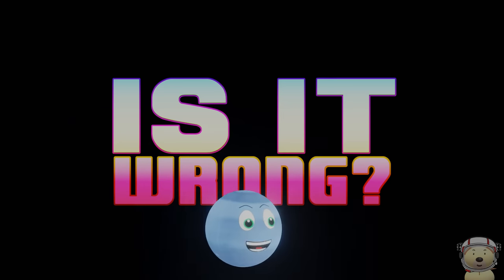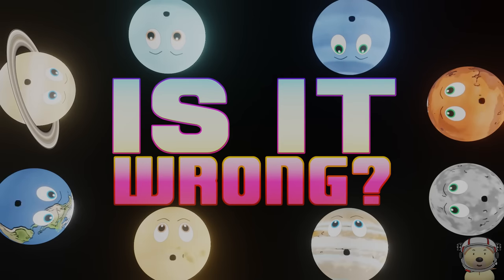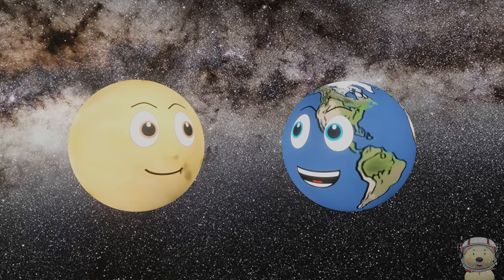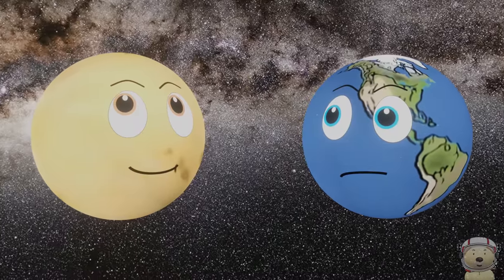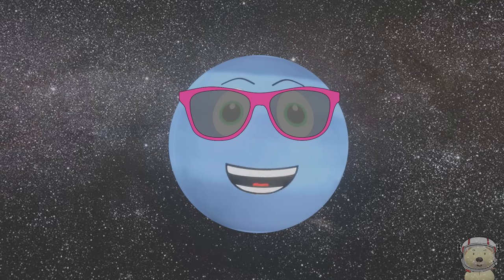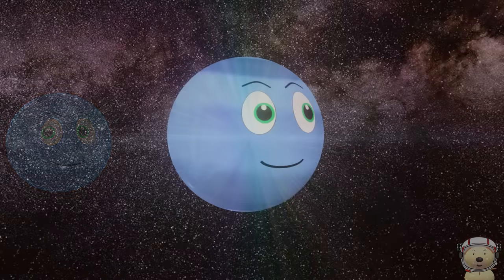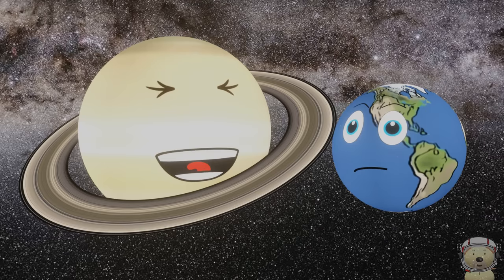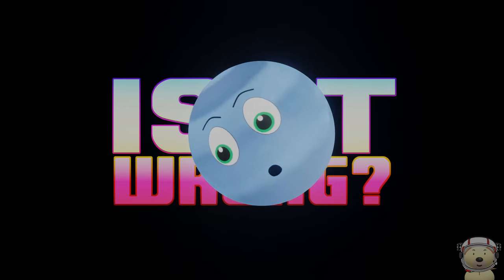Stars for Kids | Solar System For Kids | The Sun | Videos for Kids | Learning videos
Do stars twinkle? Stars for kids in this Space and Solar System planet cartoon video from Toy Time Town. Space Learning with cosmic videos for children. Learn all about the Solar System with this new Solar System Planet cartoon video for Kids. Watch as the cartoon planets bring you an "Is It Wrong video". Planet Venus and Earth bring the Solar System planets together in another fun but educational space video. What is a Star? Do they actually twinkle? Can Saturn sing?

Every Solar System has a Sun. Why does it appear that those stars twinkle to us? Outer Space is fascinating. A star’s light travels across solar systems and galaxies. Toy Time Town bring you this Space video for Children in their unique, educational, funny and enjoyable way. Watch as Venus, Earth, Mars, Jupiter, Saturn, Uranus, Neptune and of course, The Sun appear in this kid’s video. They sing, dance and joke their way through their videos, all while teaching you all about Space and The Solar System.

Whichever your favourite Planet (or Sun!) is, you will learn fun, cool facts here! Whether it is about Planets, our Solar System, Galaxy or Universe! These videos are made to entertain and educate kids equally. Each planet in our Solar System is fascinating in its own way. See what makes them such interesting planets in The Solar System, Space and the Universe. Children, families and adults alike, will find these videos about the Solar System and planets interesting and fun!

As always in Toy Time Town, as well as learning, have lots of fun!

Image credit to BornCG Additional footage used from Pixabay under